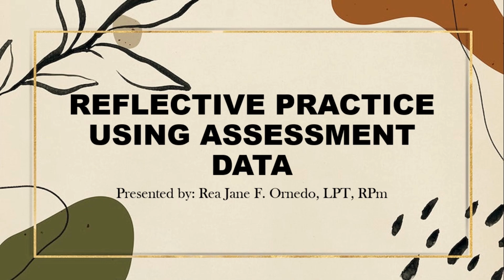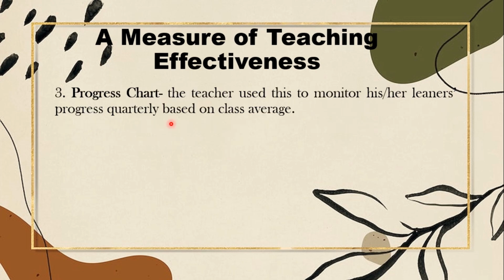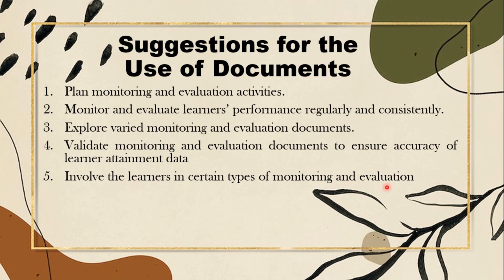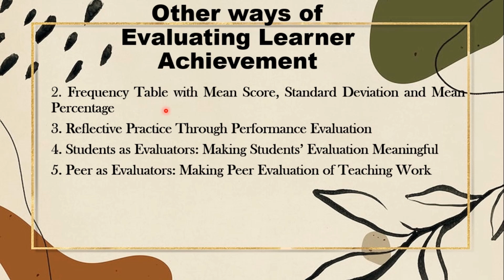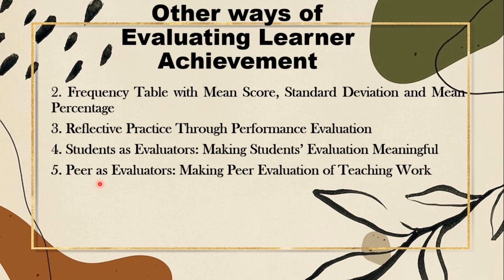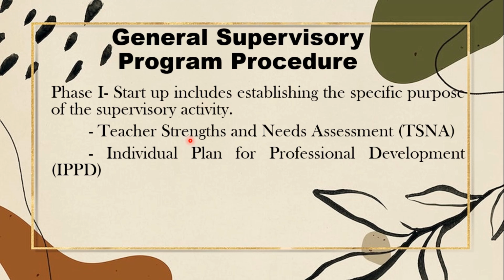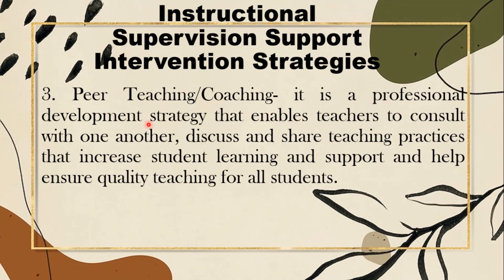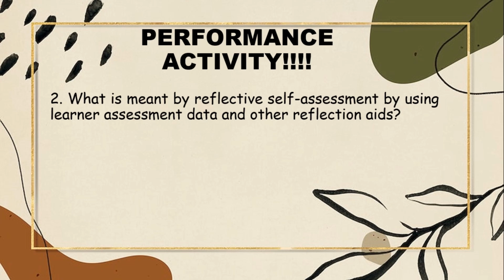LESSON 11: REFLECTIVE PRACTICE USING ASSESSMENT DATA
This is the lesson 11 recorded discussion for the subject Assessment in Learning 2.